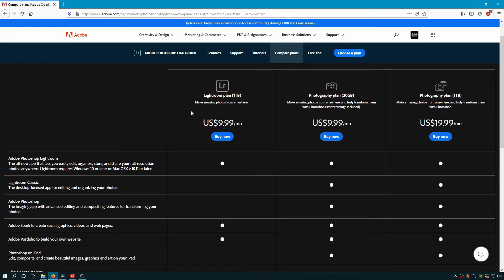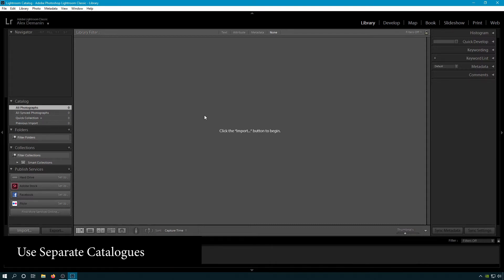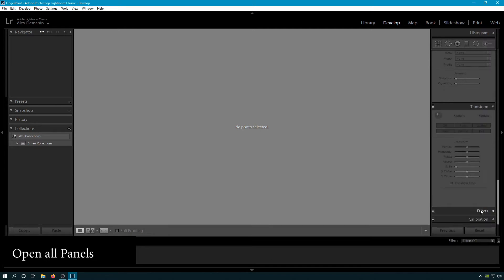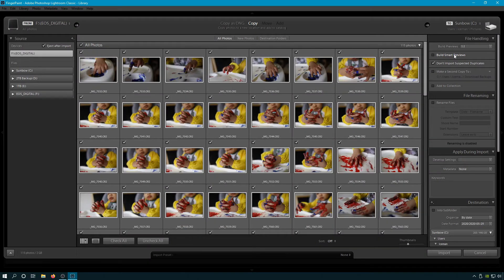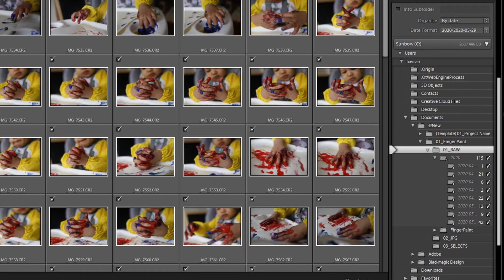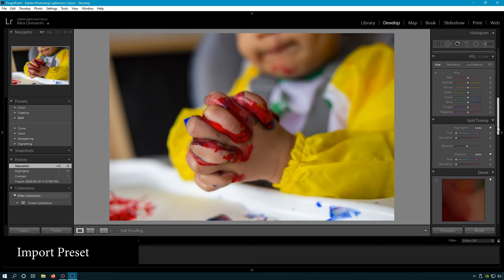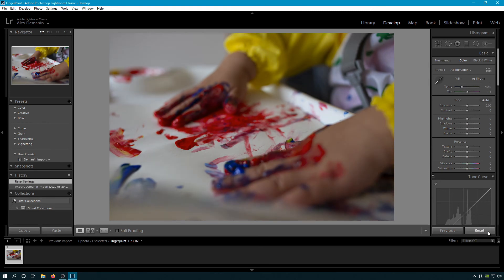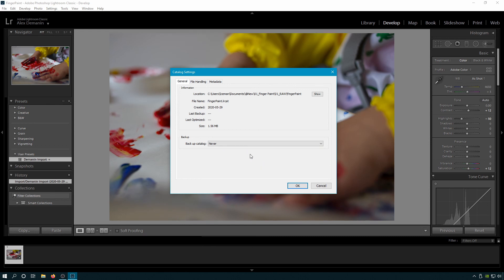Setup Lightroom Classic // Intro Series - Settings and Workspace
Find out what an enthusiast photographer need to do to setup Lightroom Classic for great results, how to save on storage space, reduce risk and still be able to find things efficiently. Get started and have greater success right from the start with this Introduction Series video.

Make sense of Catalogues, metadata tagging and annoying popup windows.

I am using Lightroom Classic CC Version 9.2.1 on a PC for this video.

Camera Gear
Canon 6D II DSLR Body (I have Mark I)
Mini Tripod: Manfrotto (I have Version 1)

Computer
Mouse: SteelSeries Rival
Headset :HyperX Wireless
Keyboard: HyperX Alloy RGB
Monitor Calibration: Datacolor SpyderX Pro

Windows 10